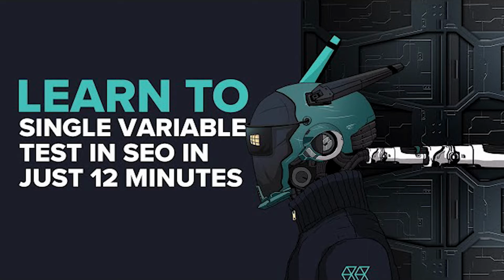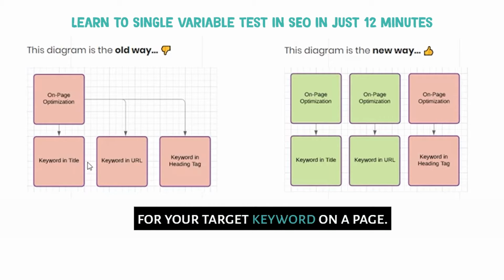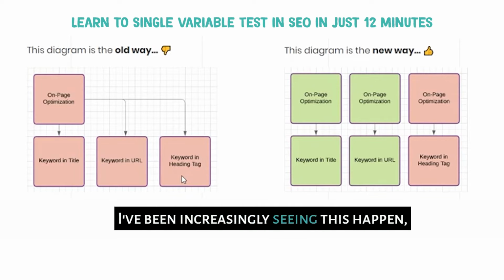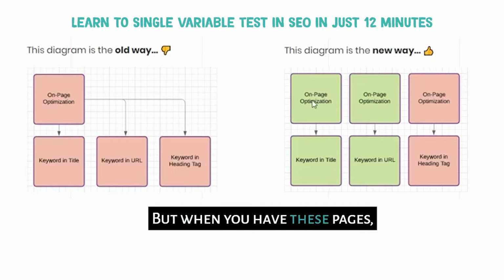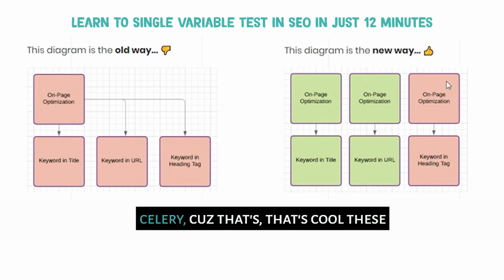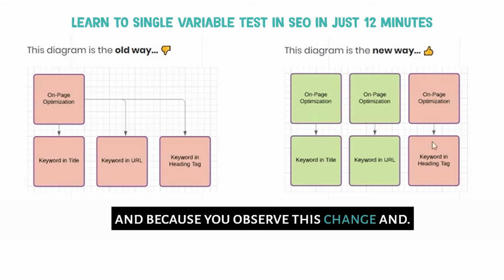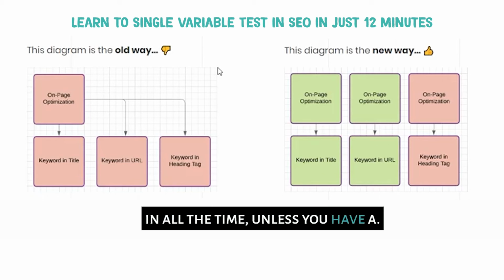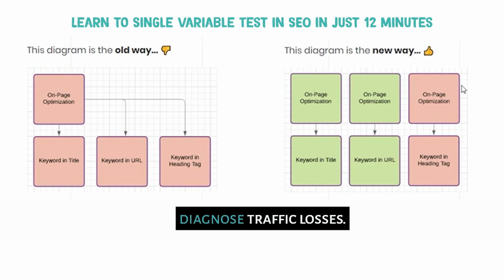Learn to Single Variable Test in SEO in 8 Minutes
In this short video, I breakdown our process with single variable testing in SEO to identify what works and what doesn't with our organic efforts.

Single variable testing in SEO will save you time, headaches, and dread when your traffic changes.

Single variable testing for SEO will help you figure out what stopped working with your organic traffic and why.

SVT will also help you decipher what is most important to do for you on-page SEO efforts to improve your organic rankings.